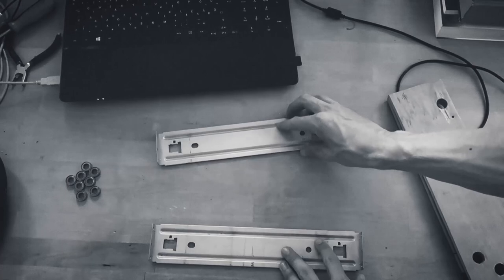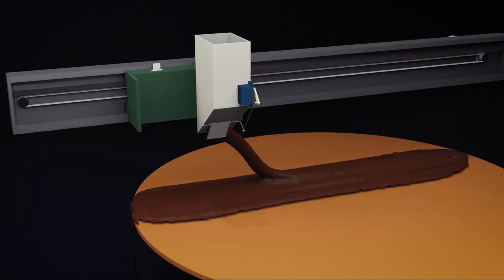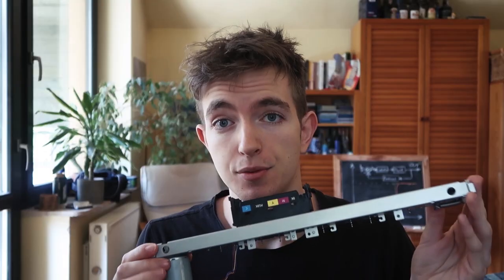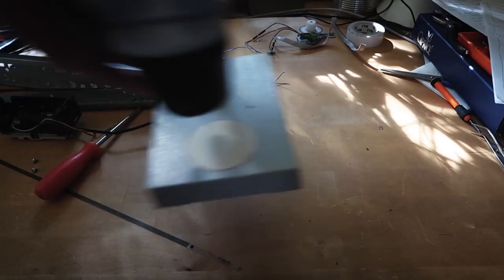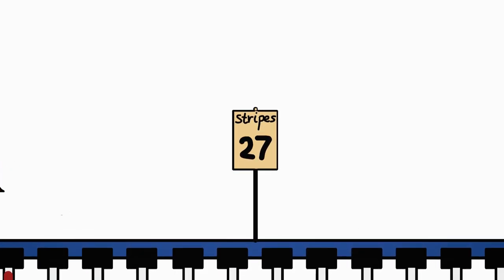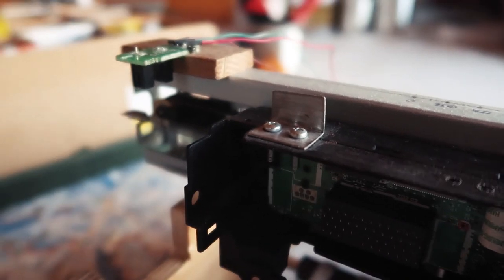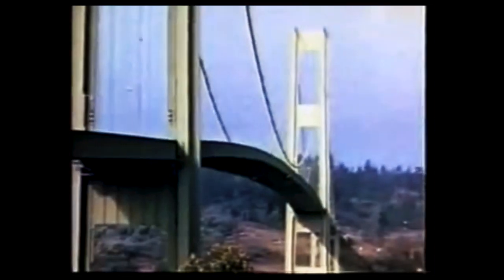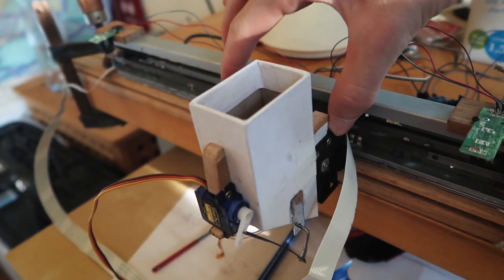Building a pancake machine #02: The chocolate powder dispenser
The second episode of the pancake machine video series: building a chocolate powder dispenser using an arduino nano, and gadgets from old printers.